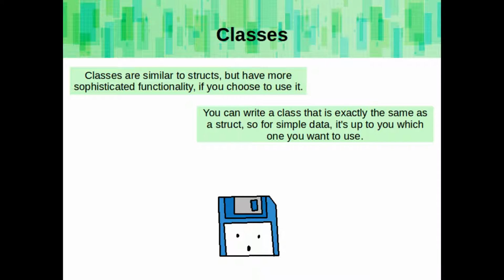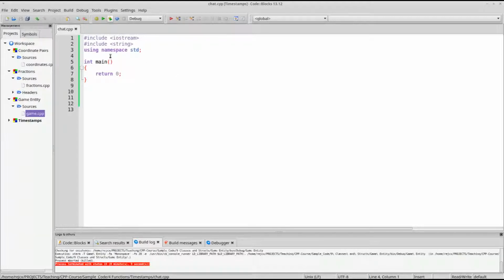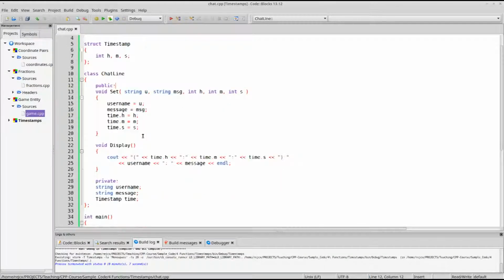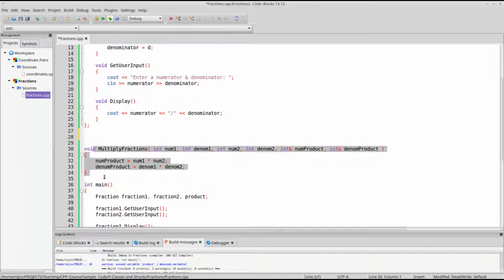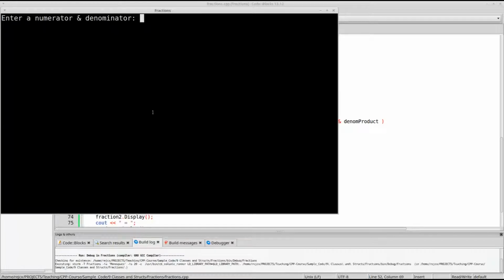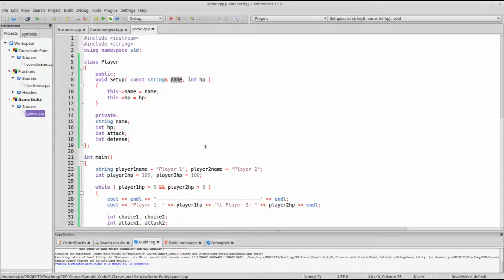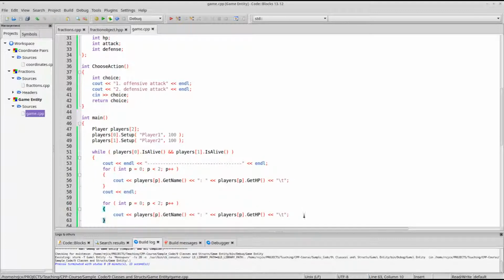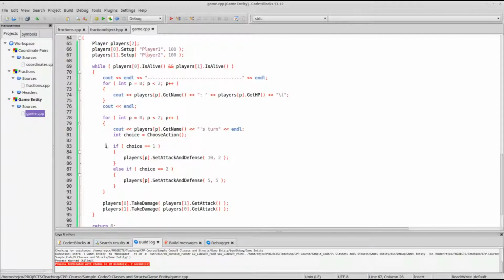Rachel's C++ Course - Classes, Part 1